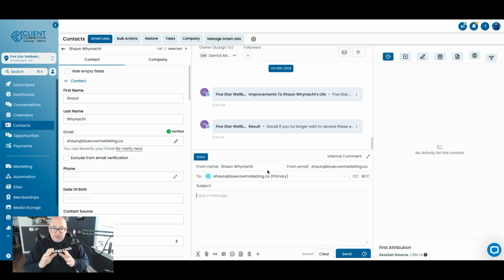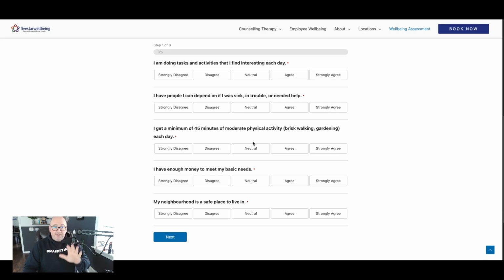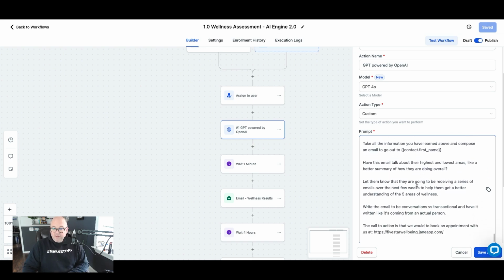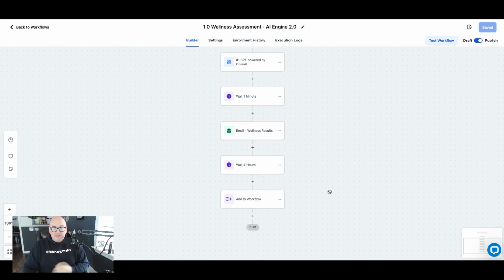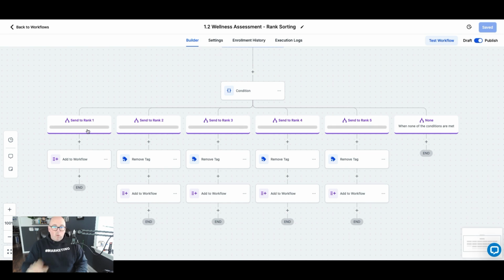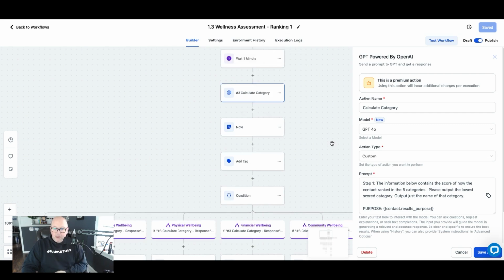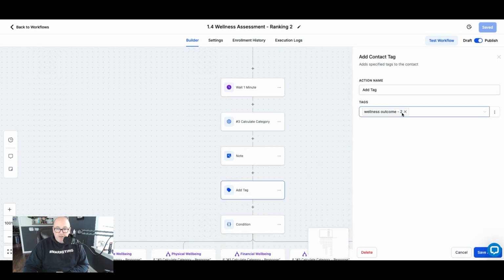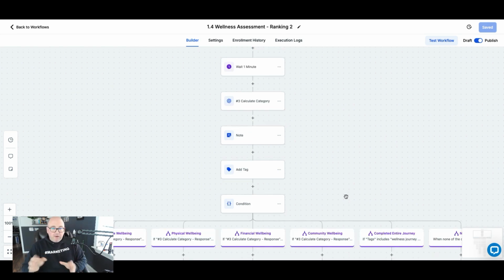Taking Automation to the Next Level with AI-Enhanced Workflows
In this episode of The Automation Show, we dive deep into using AI to customize client journeys like never before! 🚀 Join me as I break down a real-world example of a wellness assessment we automated for a client using GoHighLevel’s Client Connector, powered by ChatGPT.

Here’s what you’ll learn:

Customizing Lead Nurturing: Discover how we personalized follow-up sequences based on each client's wellness scores across five categories: social, community, health, financial, and purpose.
Rank Sorting in Automation: See how “rank sorting” workflows prioritize each contact’s lowest-scoring category, creating a fully tailored email journey.
Generational Adaptation: Learn how simple tweaks make this system adaptable to different age groups, ensuring messaging resonates with each audience segment.
This setup opens up endless possibilities for crafting sequences that speak directly to your audience, meeting them where they are.

👉 Prefer watching the process in action? Check out the walkthrough in this video for a detailed look at how we built each step.

Until next time, keep automating and making those workflows work for you!

Connect with Blue Cow Marketing:

Welcome to Blue Cow Marketing – your partner in navigating the digital marketing world! 🌍🚀

Whether you’re a total beginner or a pro looking to sharpen your skills, we have the tips, tools, and insights you need to grow and succeed in today’s fast-paced digital space. 🚀🌎✨

Each week, dive into content covering essential topics like SEO, social media, content creation, email marketing, paid ads, and analytics. We break down the latest strategies, provide actionable tips, and share real-world examples to help you make the most of your marketing efforts.

Our goal? To make digital marketing accessible, actionable, and – dare we say – fun! From building your brand to driving leads and sales, we’re here to support you in taking your business to new heights.

Let’s milk every opportunity together and turn your goals into results! 💙